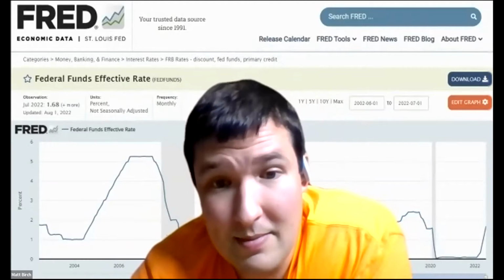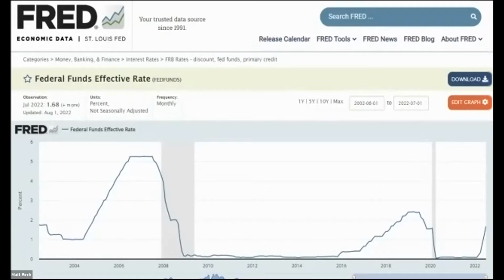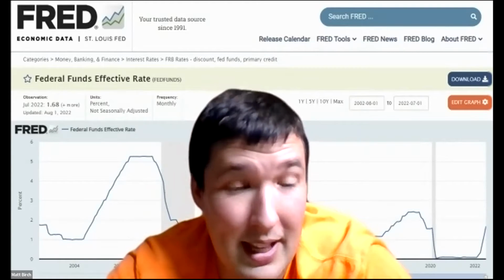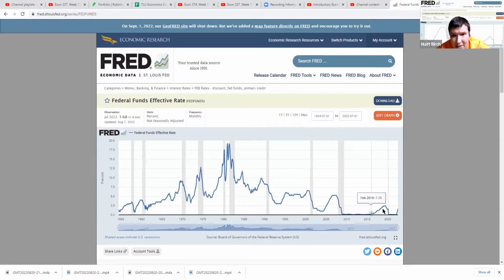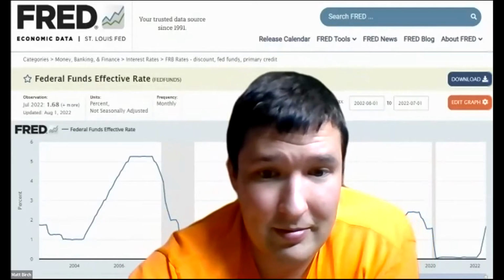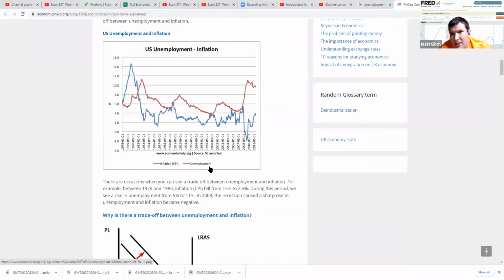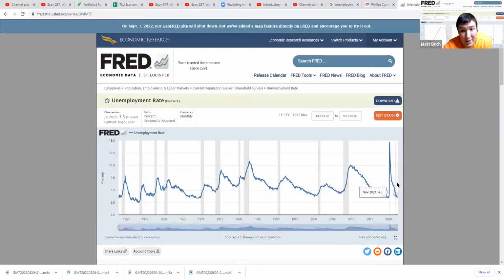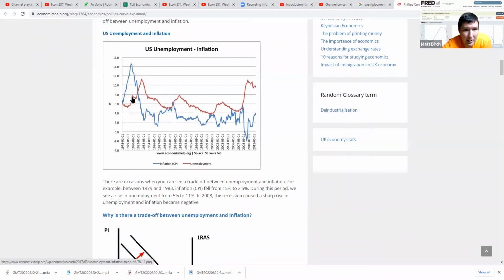Econ237, Chapter 19 Mini-Lecture